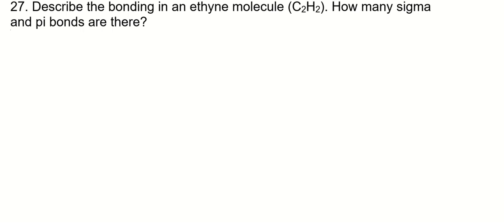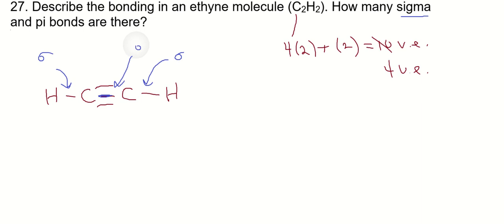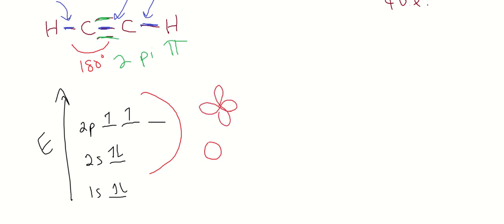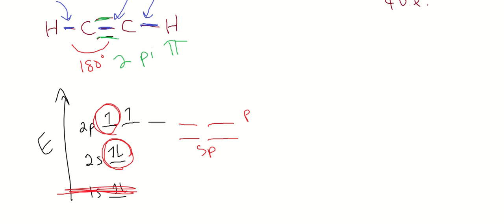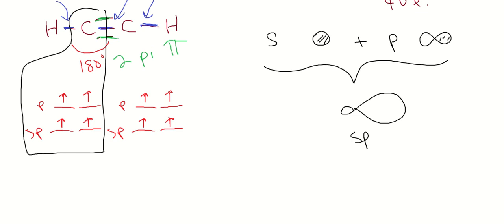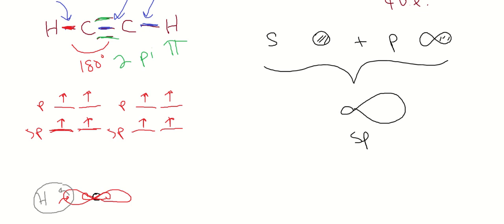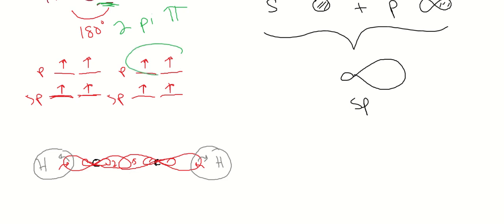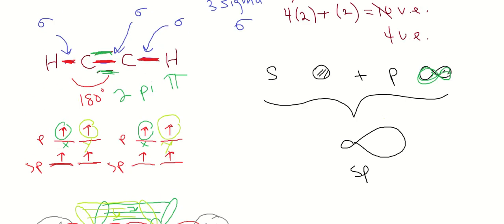#24 and #27 - sp Hybridization in Ethyne / Acetylene (C2H2) | Sigma, Pi bonds | Lewis Structures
You need sp hybridized orbitals when you need two effective pairs around a central atom (linear - 180 degree bond angles).

Chapter 8, Problems 24 and 27:
How many sigma and how many pi bonds are in an ethyne molecule (C2H2)?

Use the localized electron model to describe the bonding in C2H2 (exists as HCCH).